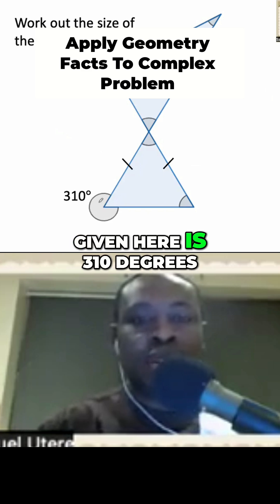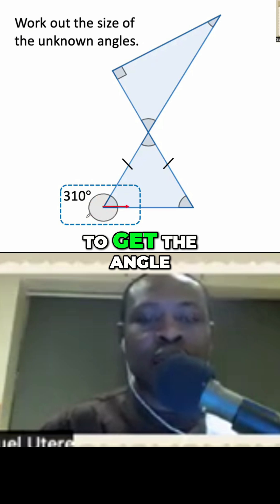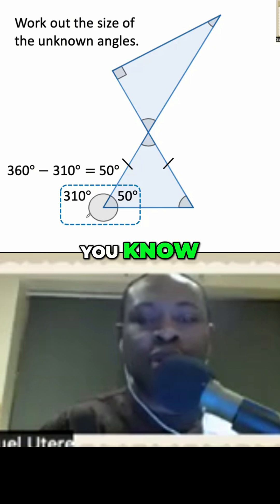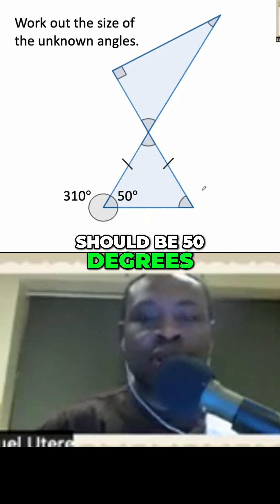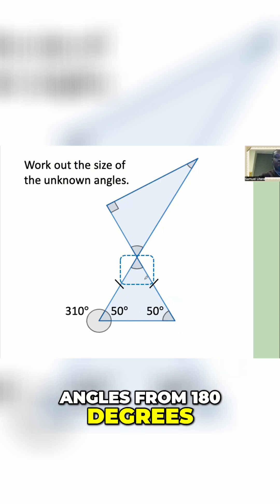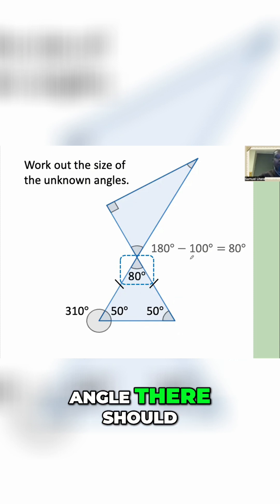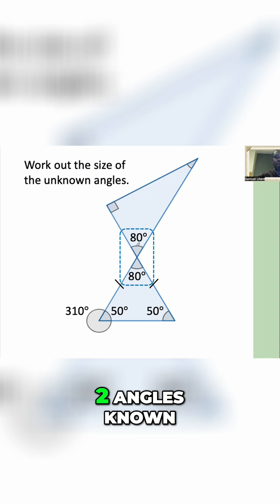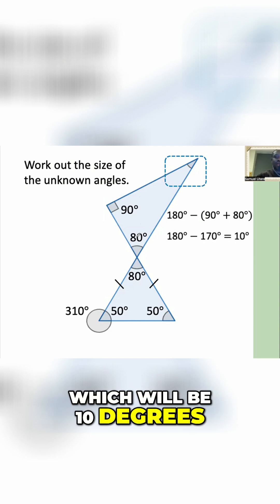Find Missing Angles: Complex Geometric Shape!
Geometry problems can be easier than you think! Learn how to find missing angles at a point, in a triangle, and vertically opposite. Use these key tips to solve!